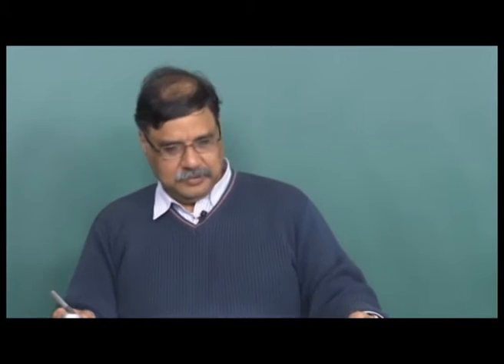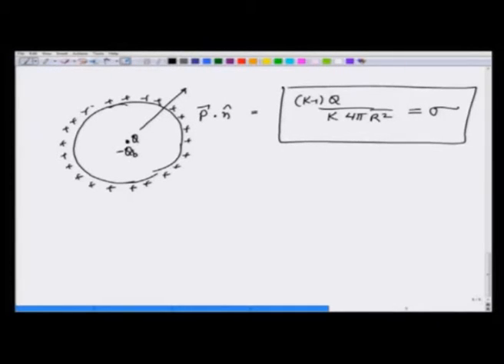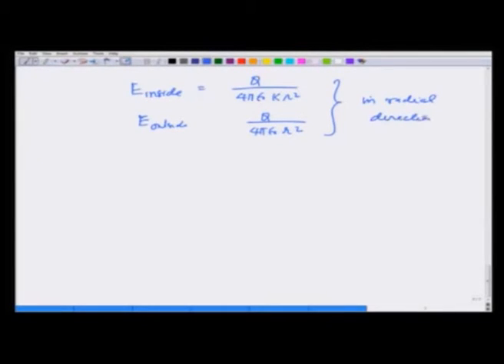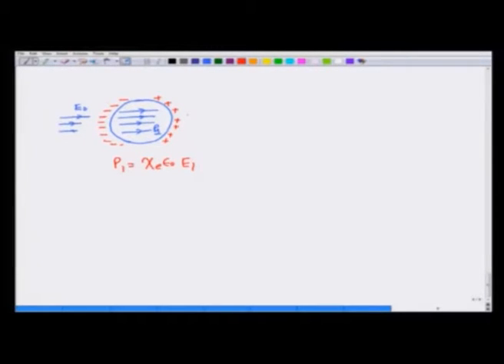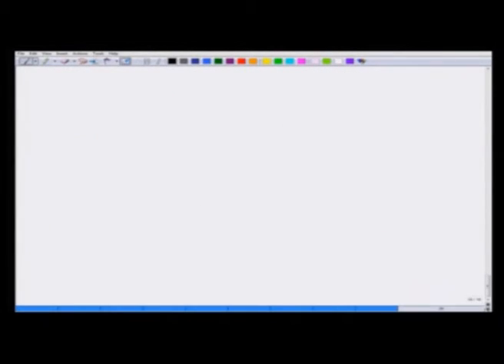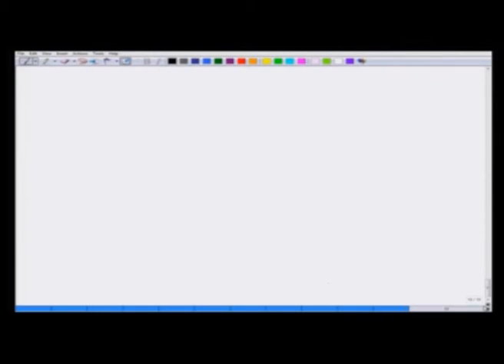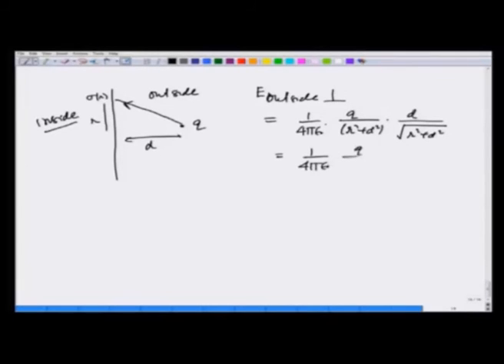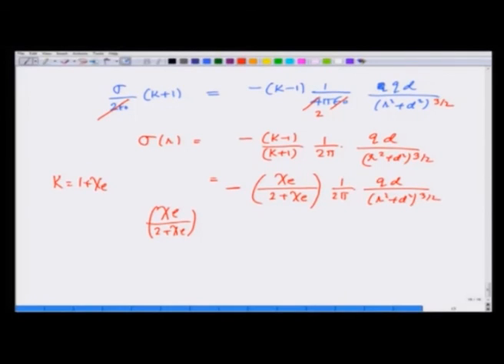Elecrostatics in presence of Dielectric Materials-II